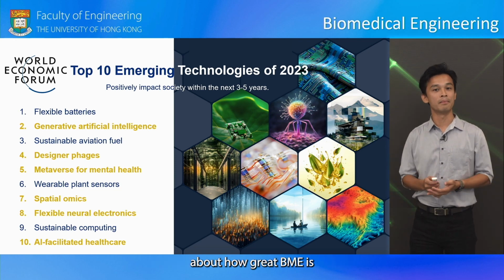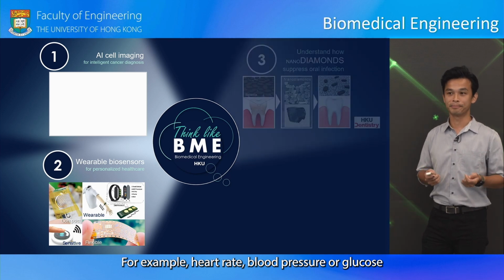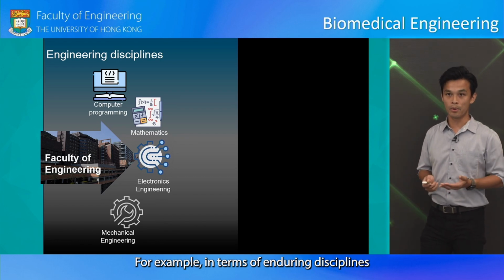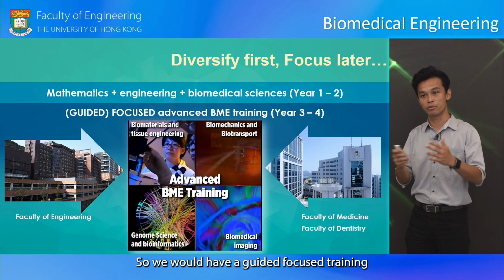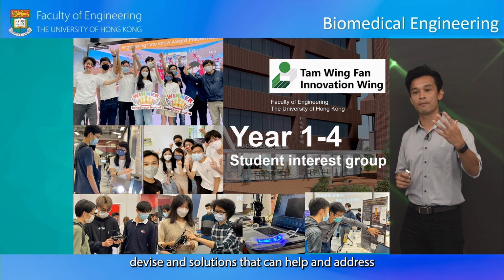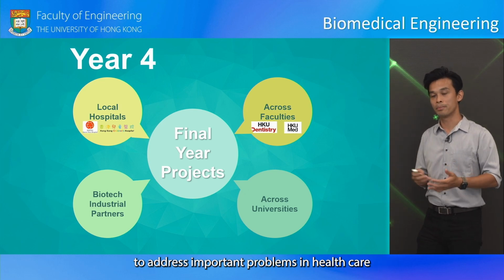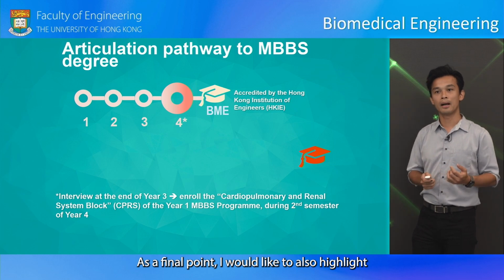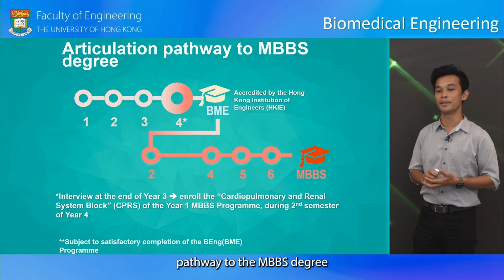[HKU Engineering] Bachelor of Engineering in Biomedical Engineering